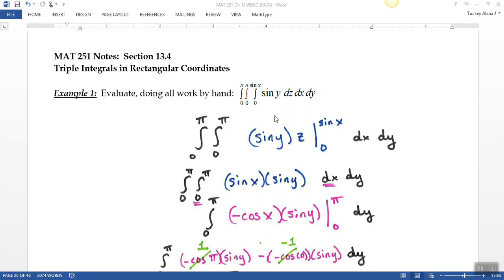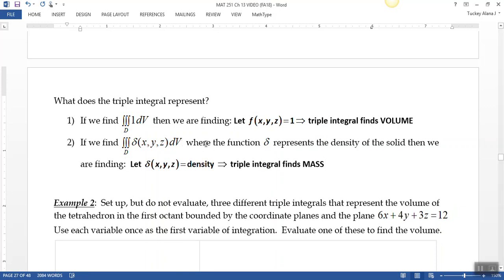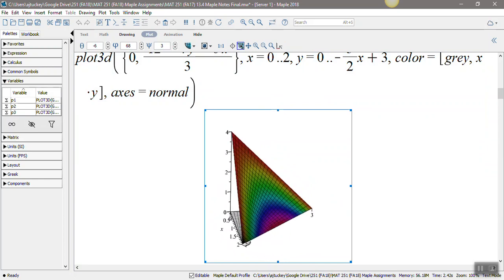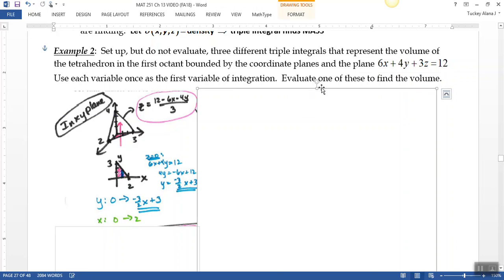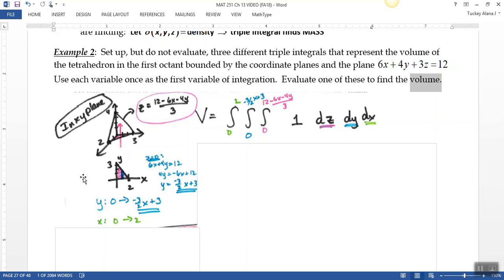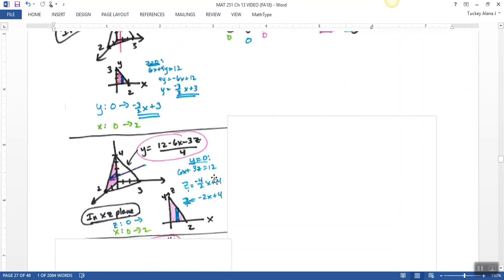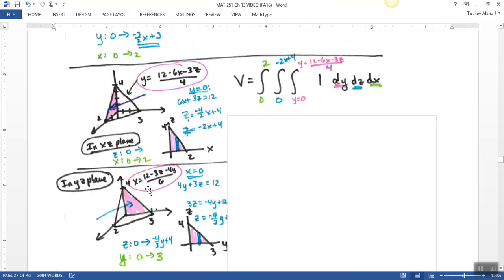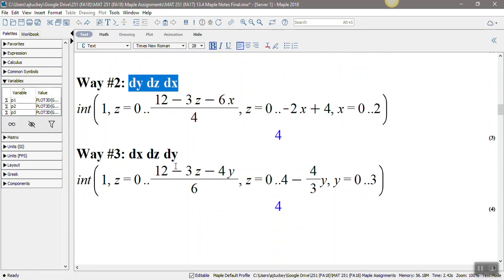MAT 251 16.4 Lecture Video 1 (FA18)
Section 16.4 - Example 2: Setting up triple integrals different ways.

(Formerly section 13.4 in second edition of text!)